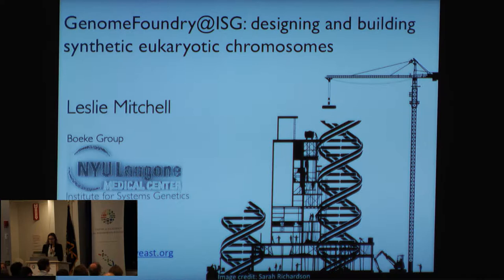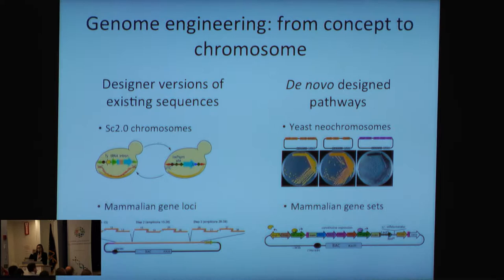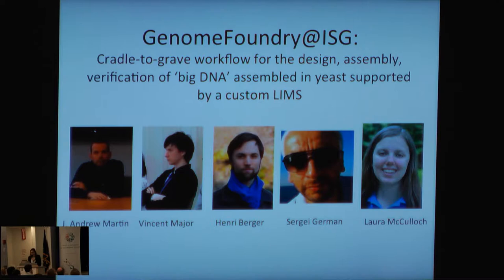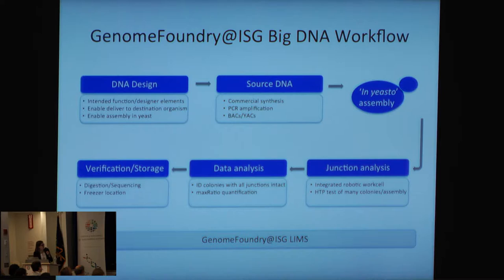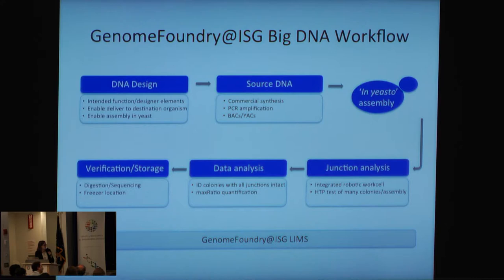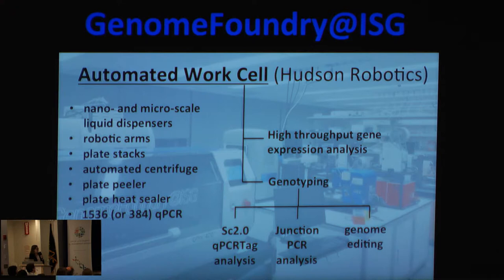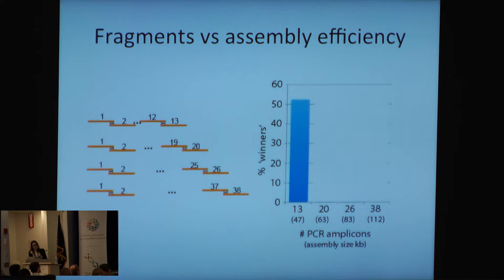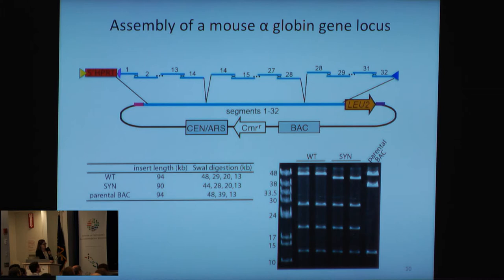Genome Engineering Foundries Panel | Leslie Mitchell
Leslie Mitchell, Genome Foundry @ ISG

INFRASTRUCTURE DEVELOPMENT
This session is designed to complement the other scientific sessions with an emphasis of advancing DNA synthesis and genome engineering technologies into automated platforms and industrial biotechnology ventures. The first part of the session will focus on the establishment and application of automated Genome foundries in academia and the second part will feature talks that have begun the commercialization of these technologies to industry.
• Genome Engineering Foundries: Panel Discussion
• Strain Engineering Technologies in Industry